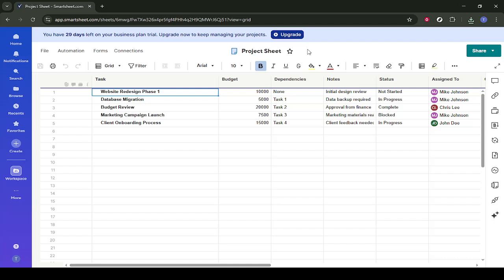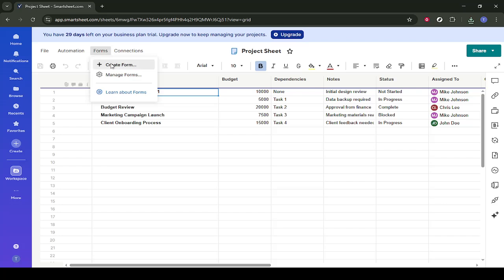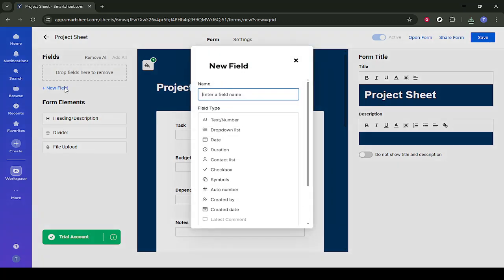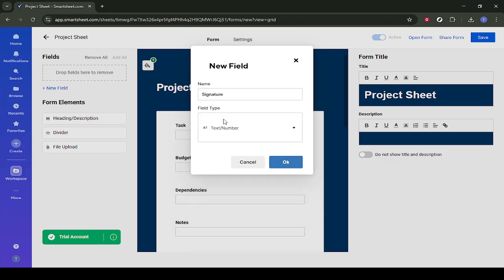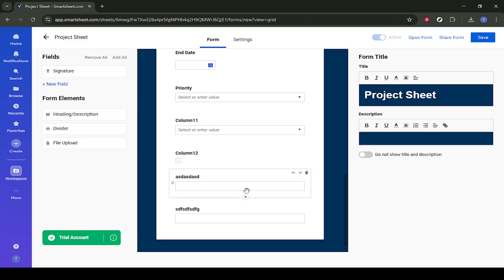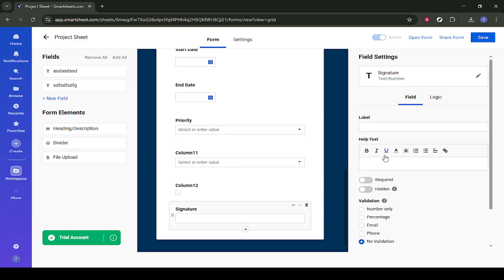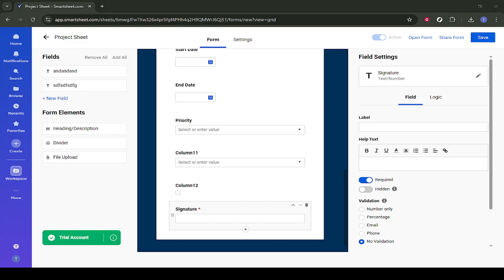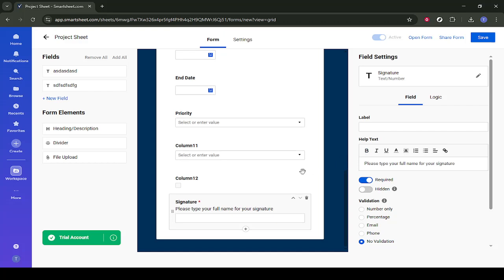How To Add A Signature Field To A Form In Smartsheet [2026 Guide]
In today's video we cover: smartsheet tutorial, add signature field, smartsheet forms, digital signature, create forms smartsheet, form customization, online form builder, workflow automation, smartsheet tips, signature integration, form design tips, productivity tools, form fields tutorial, smartsheet features, electronic signatures, improve forms, business productivity, form management, user experience design

-Google Drive
-Google Meets
-Google Sheets
-Google Chrome
-Google Forms
-Google Gmail